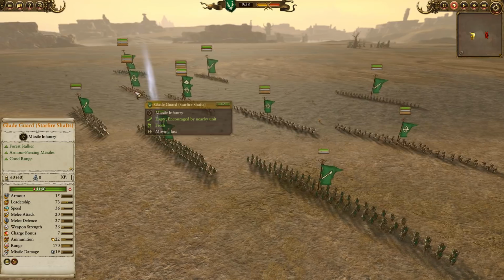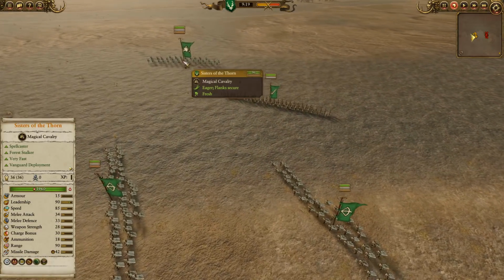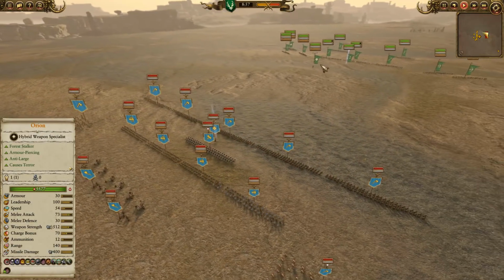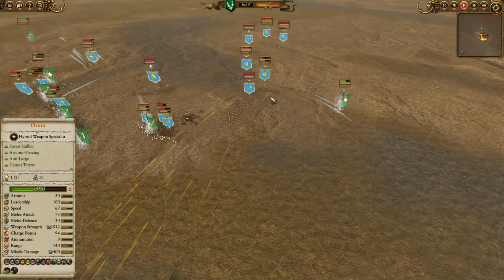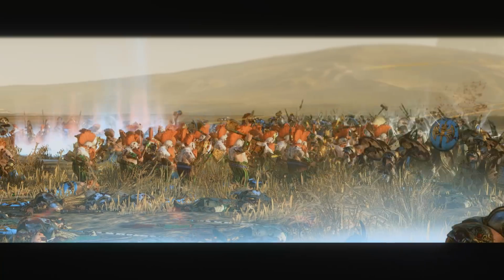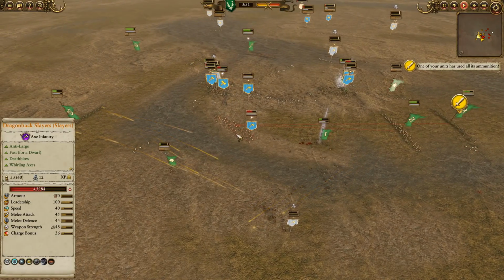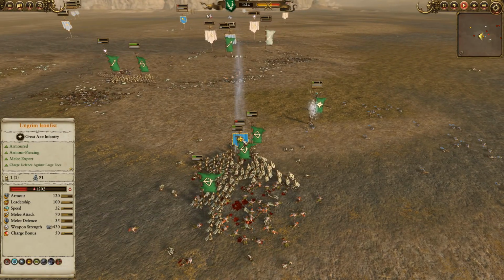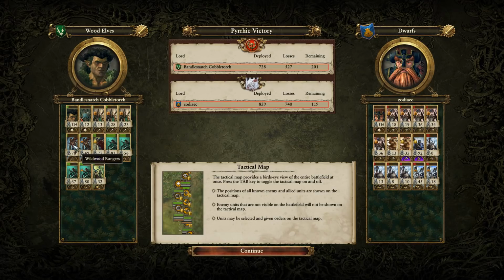Not Very Wooded, This Place, But It Sure Is Wild | Wood Elves Vs Dwarfs | Total War: Warhammer II